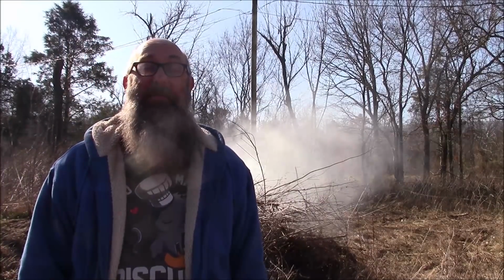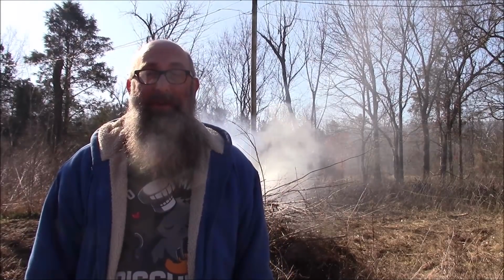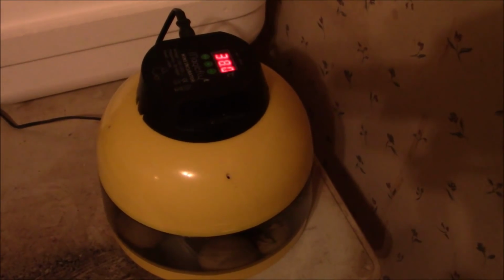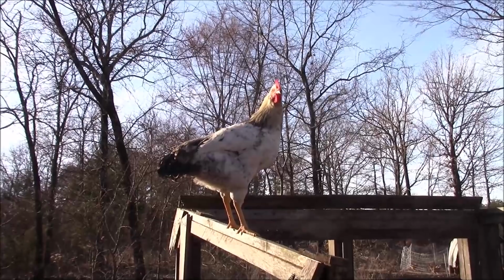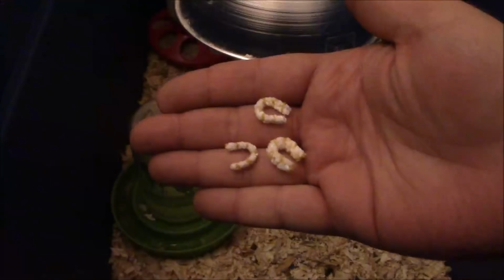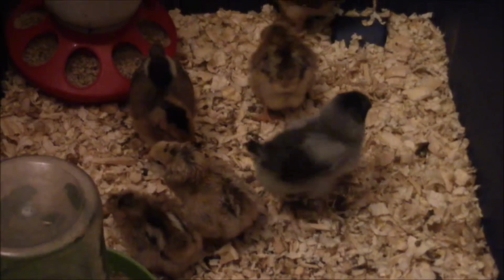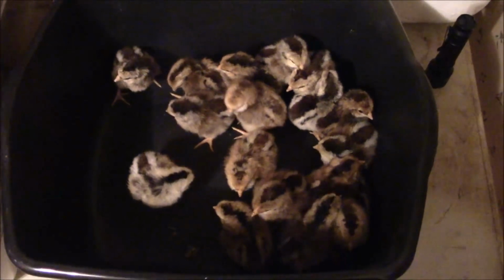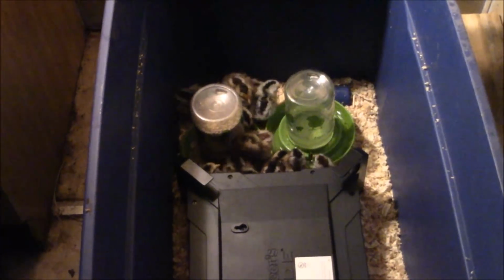?? of 24 Eggs Hatched! 3rd Generation, TRUE Green Egg Laying Chickens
Burned some brush and took care of the new baby chicks.